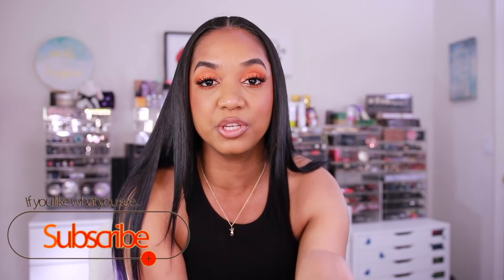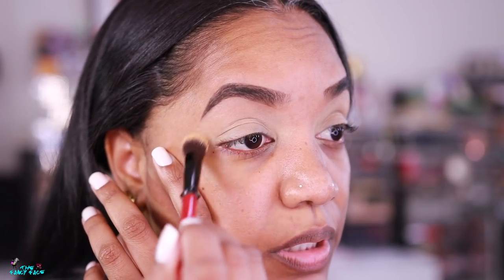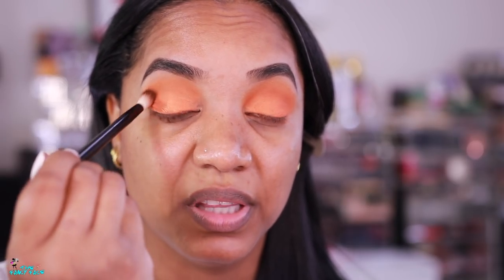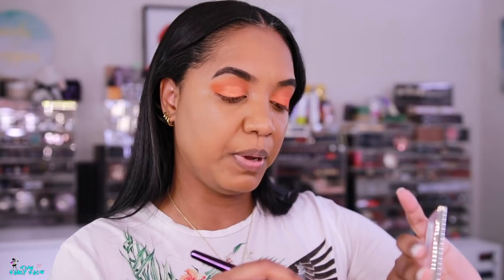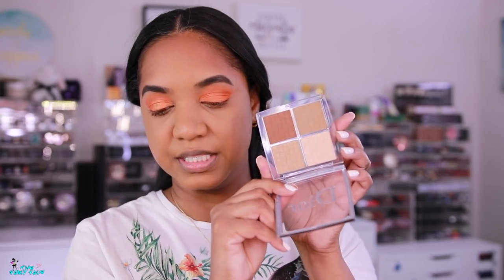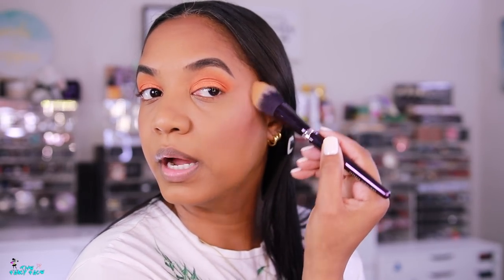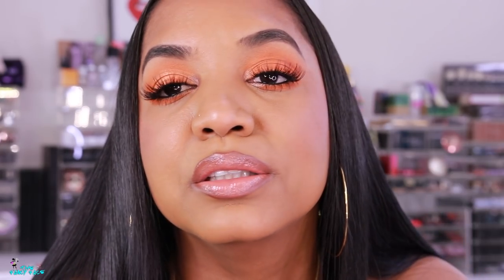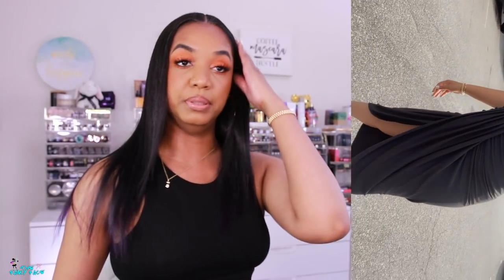Get Ready With Me | DIOR FACE and CIRCO LOOK Inspired LOOK!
★ Time to play in some new makeup! Rocking a Dior Face with Circo Loco Inspired Eyes  ★

My OUTFIT is from Mystique Boutique NYC - Arizona Two Piece Set in Black

► BROWS
Sephora Collection Beauty Amplifier Perfecting & Smoothing Eye Primer (limited edition, discontinued)

BENEFIT COSMETICS Precisely, My Brow Pencil Ultra Fine Shape & Define - 4.5 - neutral deep brown

Sydney Grace Cosmetics Orange Slush Eyeshadow

MAKEUP BY MARIO Master Pigment Pro™ Eyeliner Pencil in Super Black - black *

Dior Forever Matte Foundation in 4.5 Neutral - medium skin, neutral undertones *

FENTY BEAUTY Pro Filt'r Instant Retouch Concealer in 385 - for tan to deep skin w/ neutral undertones *

4 Neutral - light medium to medium skin, neutral undertones

Dior Diorskin Forever Natural Bronze Powder Bronzer in 08 Deep Bronze *

► LIPS
HUDA BEAUTY Power Bullet Cream Glow Hydrating Lipstick in Sweet Cheeks *

⚪ GENERAL INFO ⚪

Most of the beauty products used in this video are purchased by me, myself and I. Some products may have been sent by the brand or PR company for consideration (marked as sent as PR). I am not being compensated to feature any makeup products or brand in this video. My thoughts as always are unbiased and based on my own overall experience.